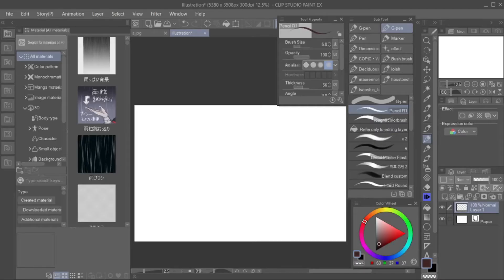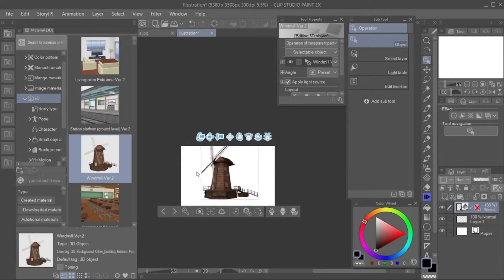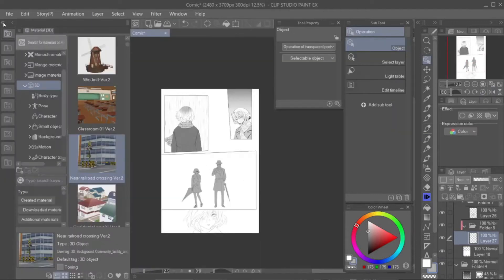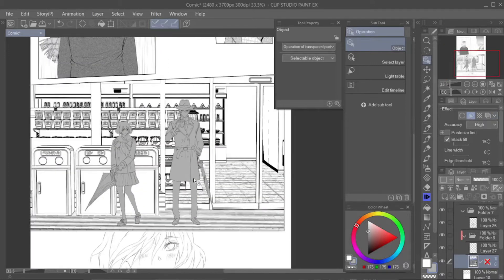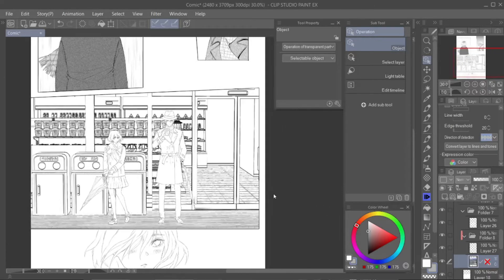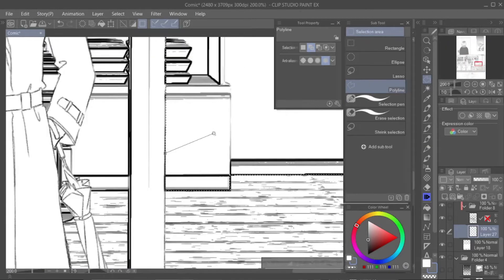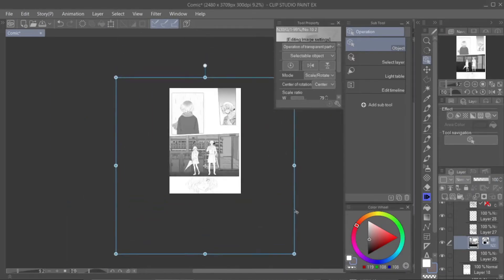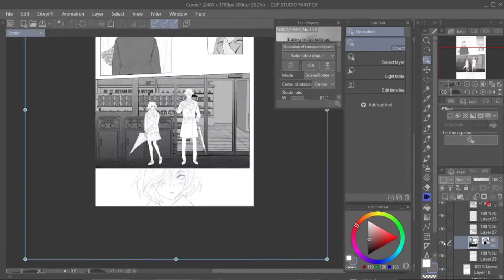Creating Simple and Easy Background for Comic Illustrations using Clip Studio Paint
Learn how to use 3D assets in creating a background for your comic illustrations.